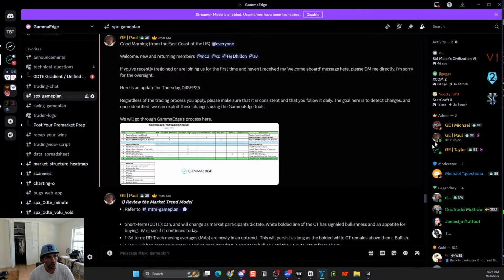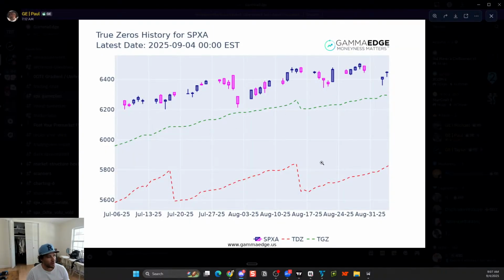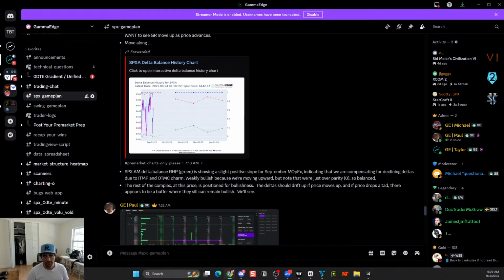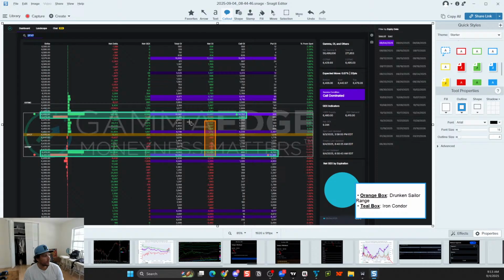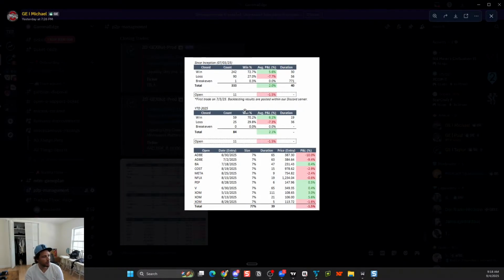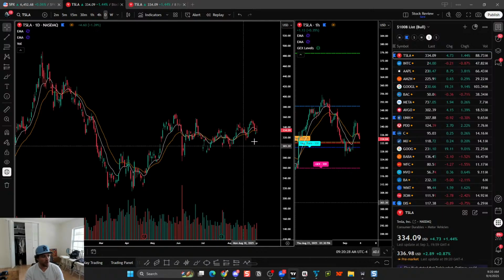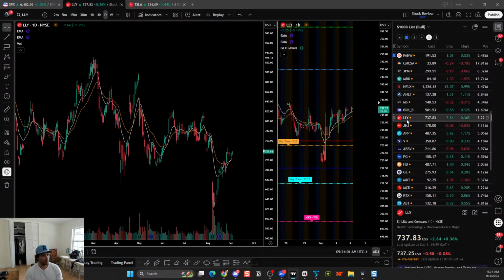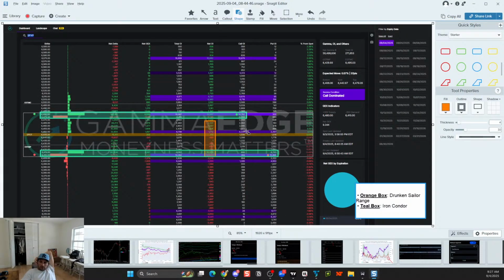SPX Premarket Prep @ 9am EST [09.04.25]